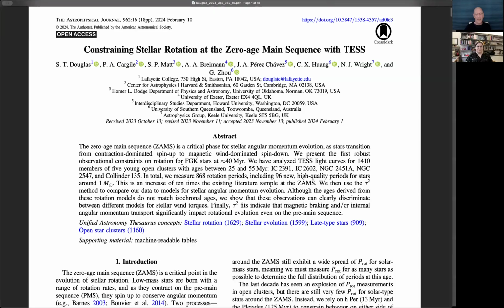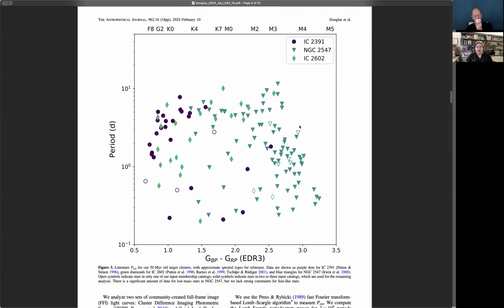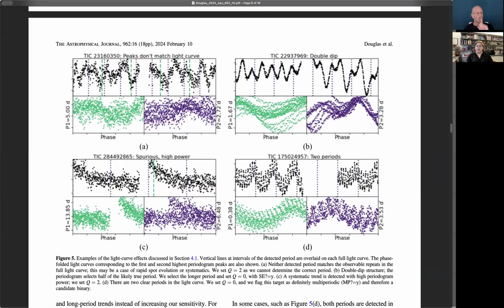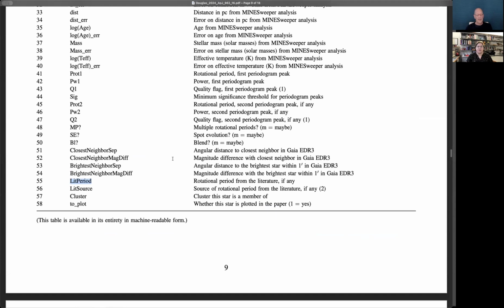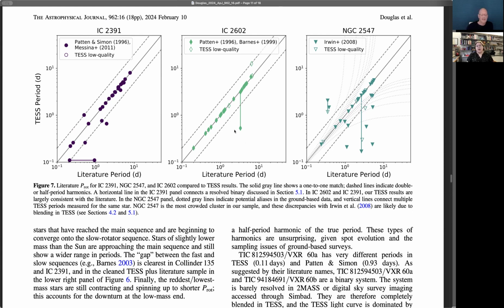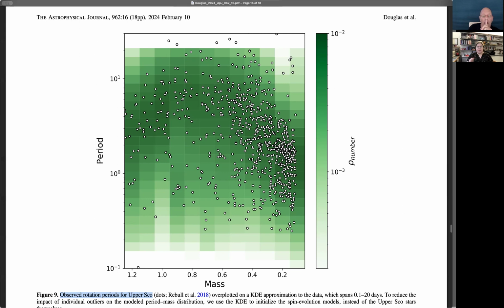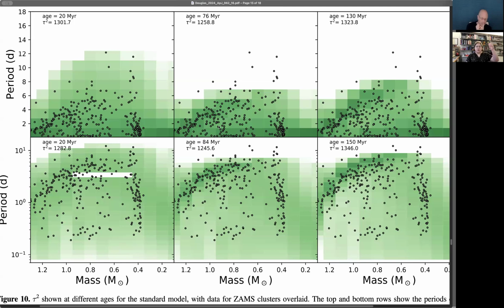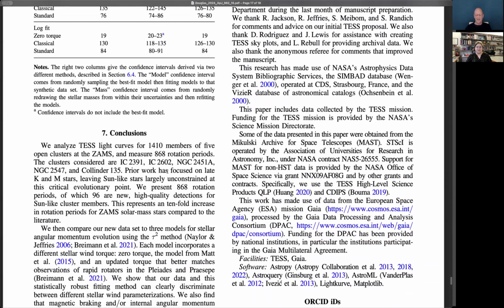AAS Journal Author Series: Stephanie Douglas on 2024ApJ...962...16D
Stephanie Douglas (Lafayette College) chat sabout her article on stellar rotation, and where we can go from here given the published article.

Constraining Stellar Rotation at the Zero-age Main Sequence with TESS